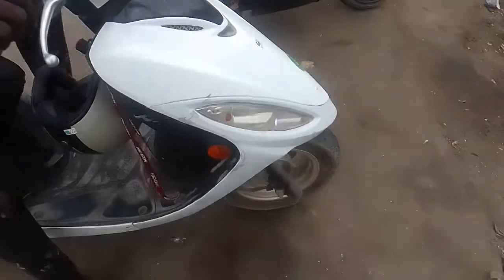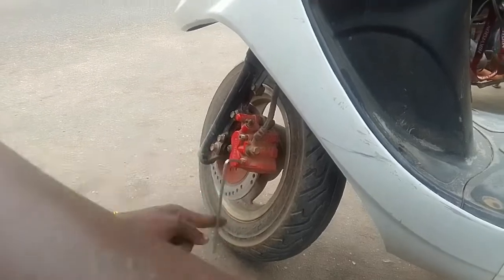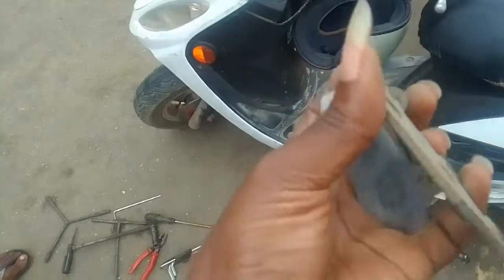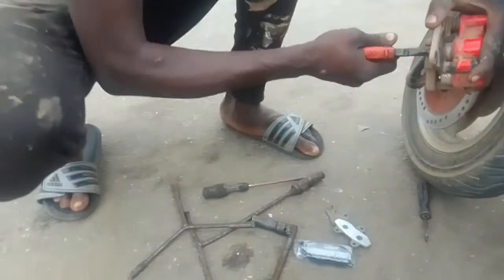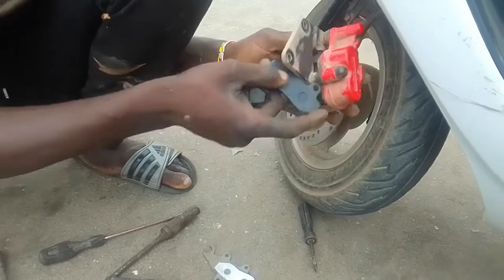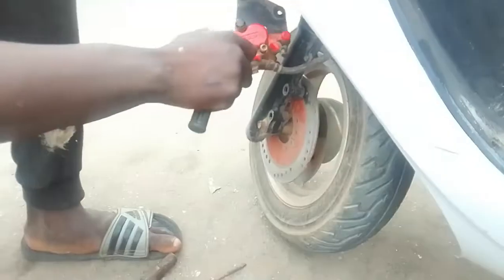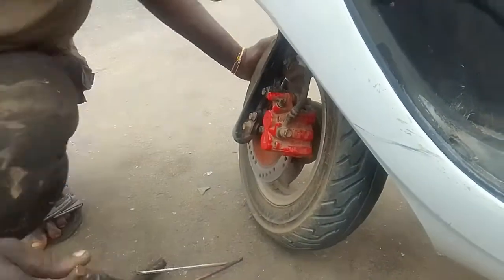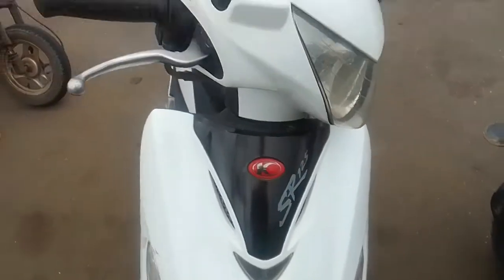How to change worn out brake pad on a 125cc kymco scooter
Hello, and welcome to 925 scooter guy, where i share my experience in owning and riding a scooter. So has to help you make that decision if buying a scooter as you daily means of transport is right for.

In today’s video i would e sharing with you hw i changed my worn out brake pad on my 125cc kymco scooter.